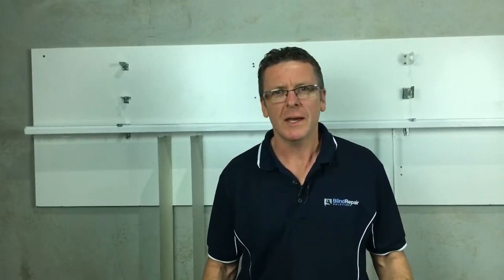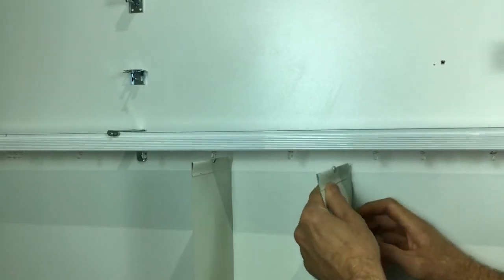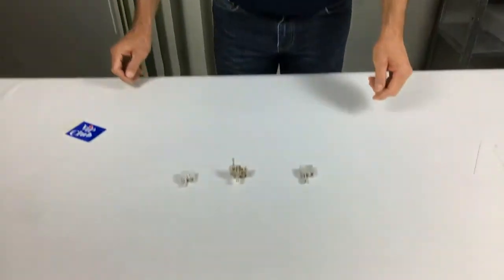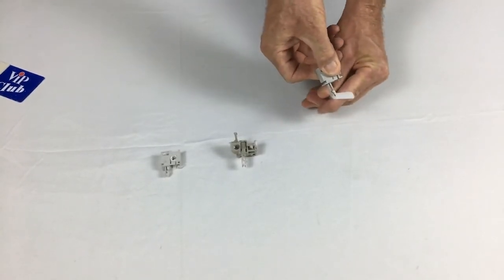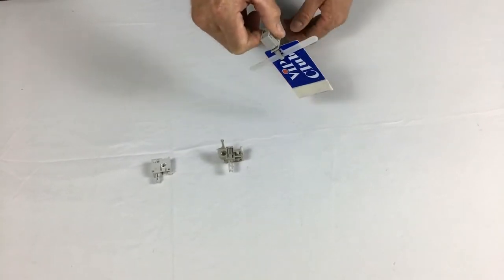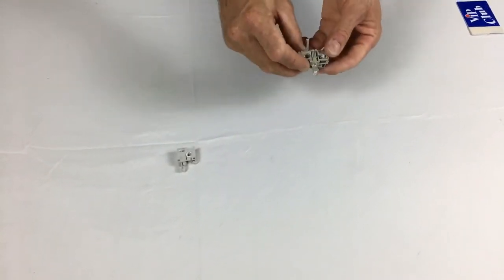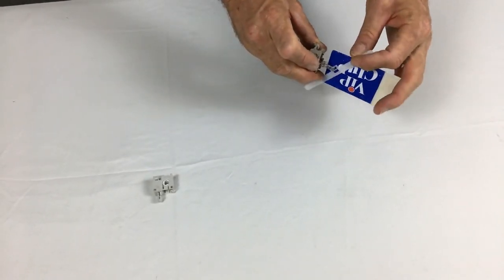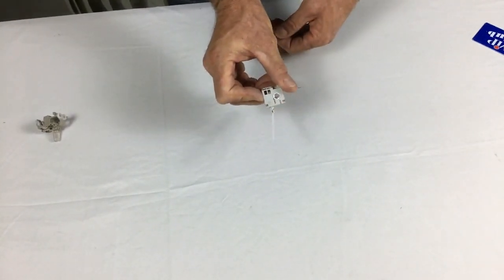How to Remove Vertical Blind Slats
Covers a few different types of slat removal.